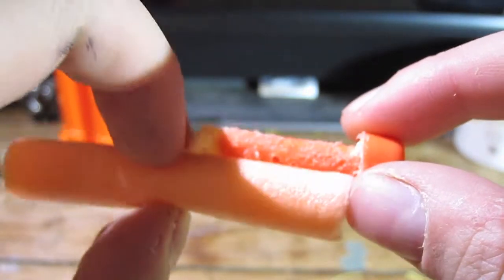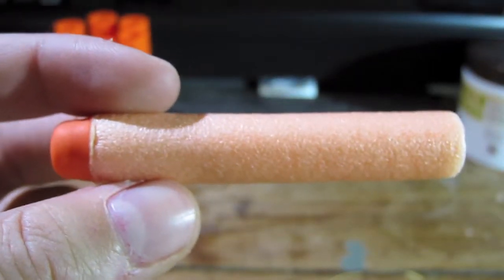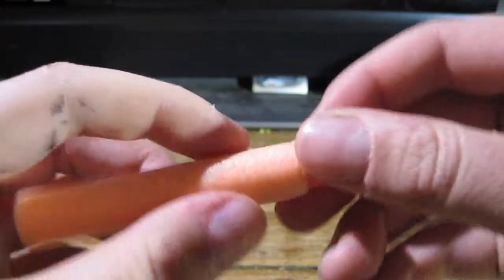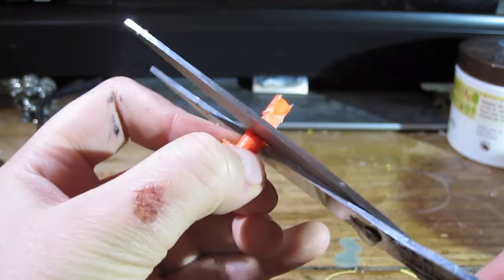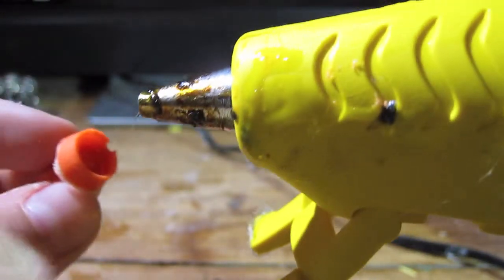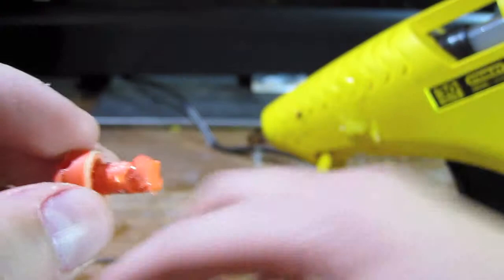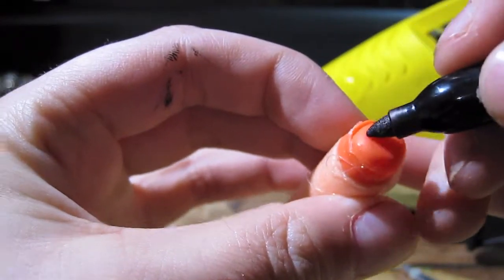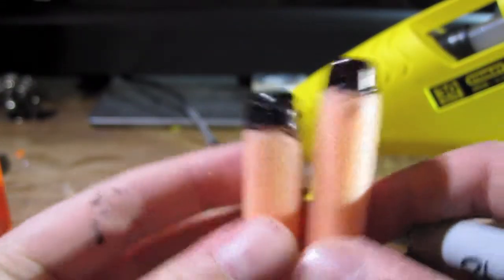How To Make CDTS Darts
Wow, its been almost a year since my last video! I am going to try to start a series on NERF modding for the complete n00b, and I'll probably have a giveaway at the end of that for my subscribers.
 Thanks,

NerfModTutorials